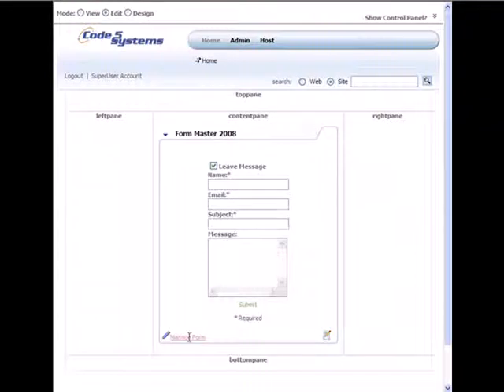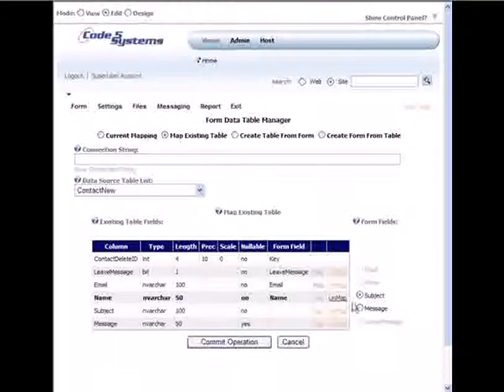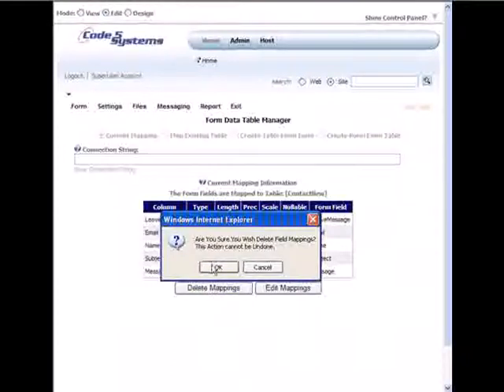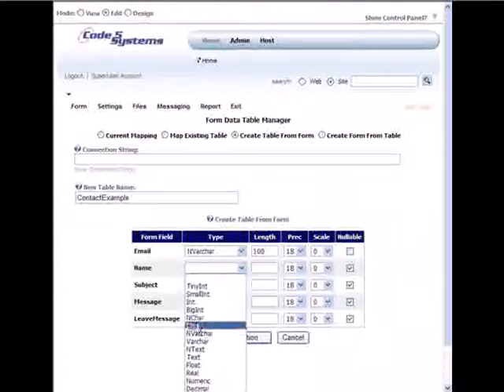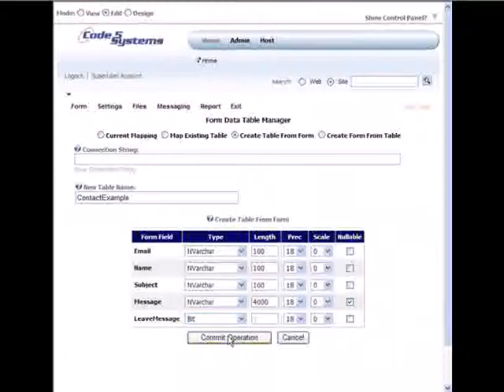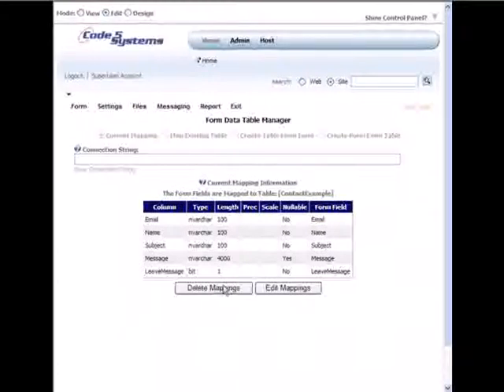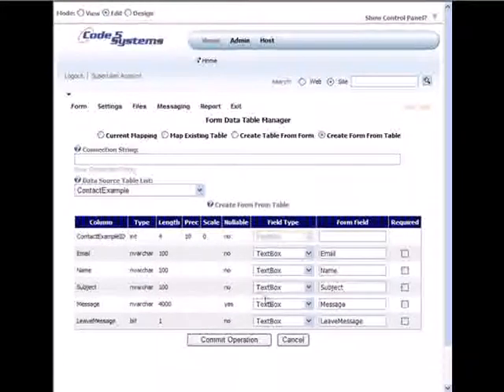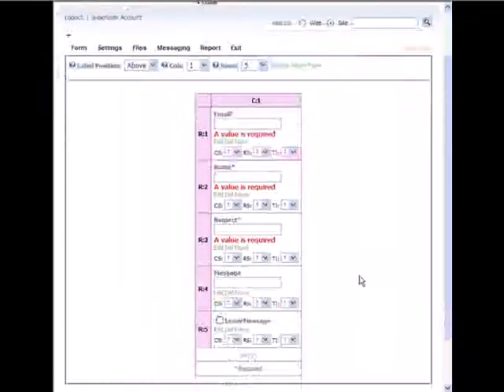Form Master Data Manager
This one is more advanced Form Master features.